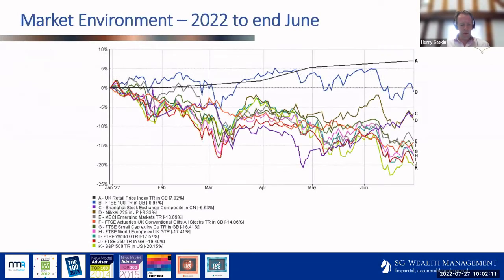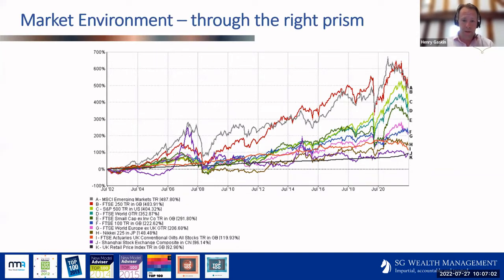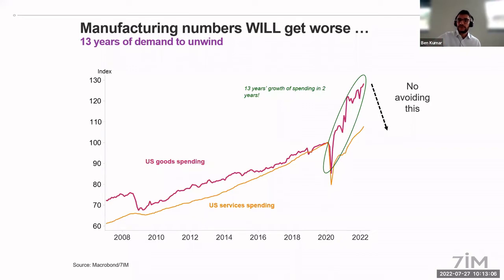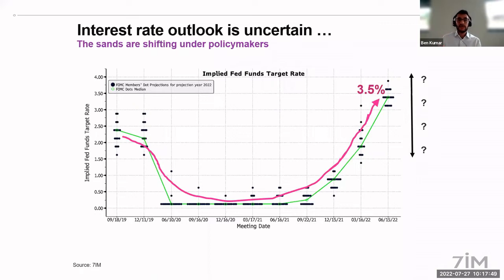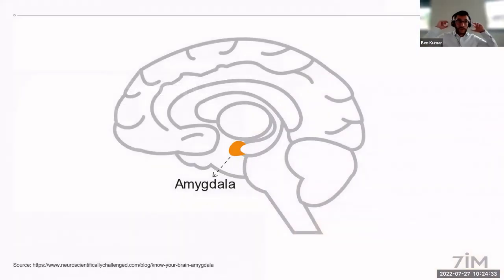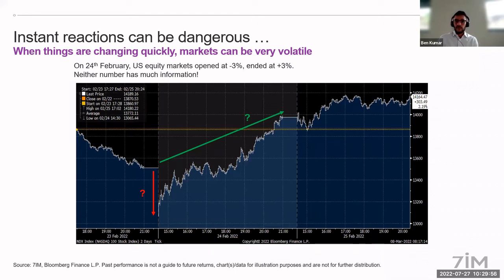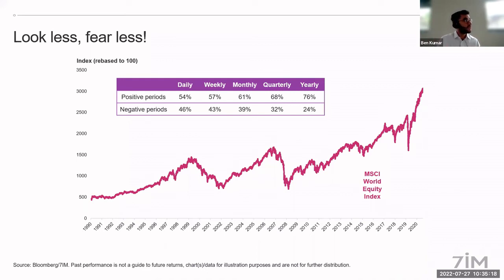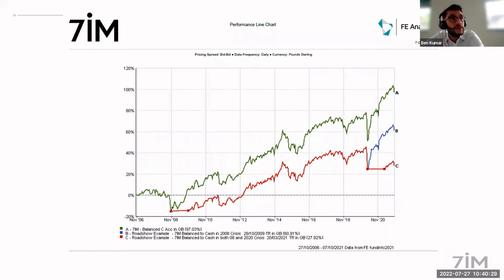July 2022 - 'Investment Update and Mid-Year Review' with 7iM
Watch our July 2022 'Investment Update and Mid-Year Review' webinar, with our Chief Investment Officer Henry Gaskin and guest speaker Ben Kumar of 7iM.

00:00 Introduction
01:19 Market Environment 2022 to end June, Henry Gaskin
07:13 'Keeping Calm in an Unstable Environment', Ben Kumar 7iM
47:39 Q&A
57:03 Disclaimer

SG Wealth Management is authorised and regulated by the Financial Conduct Authority. The guidance and/or advice contained within this clip is subject to the UK regulatory regime and is therefore primarily targeted at consumers based in the UK.

The information provided by ourselves and any third party are summaries of our in-house views. You should not construe any such information as legal, tax, investment, financial or other advice.
You should seek appropriate independent advice before you make any financial decisions.

The value of any investment may go down as well as up and you may not get back the full amount invested. Past performance is not necessarily a guide to future performance.